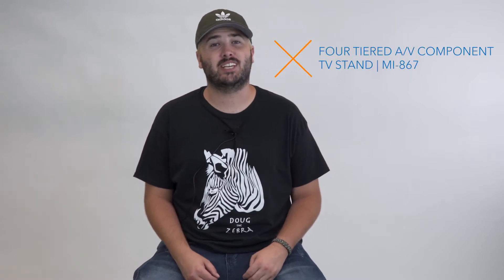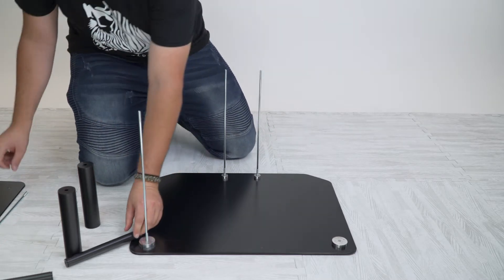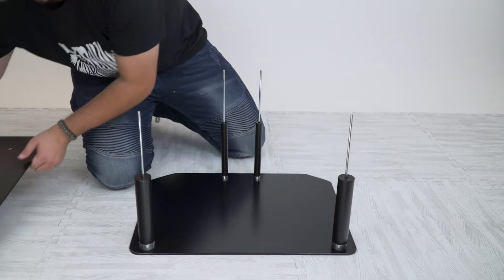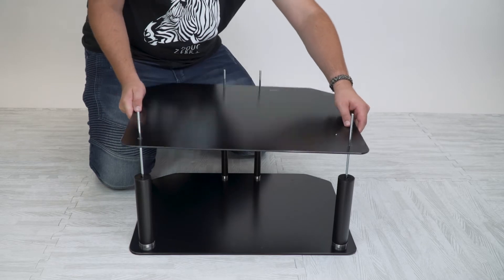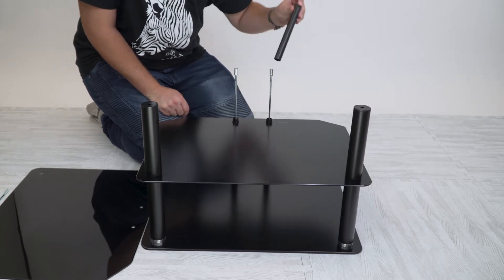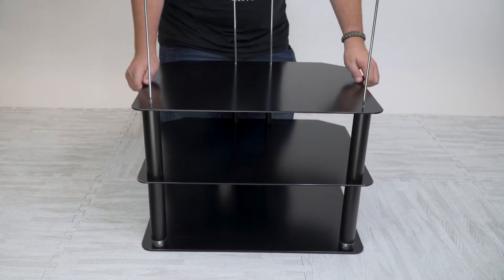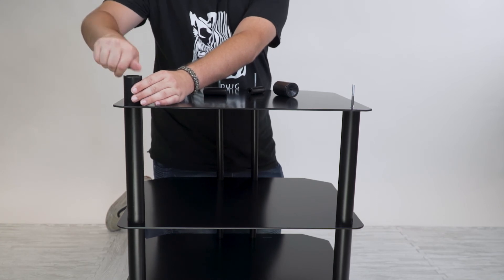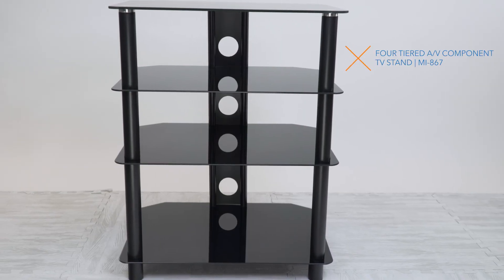Four Tiered A/V Component TV Stand | MI-867 (Install)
The MI-867 component A/V stand is the ultimate compact shelving system. Rebuild your home entertainment center with this easy-to-build and easy-to-organize structure. The open-air design keeps your components running at optimal temperatures. Cable management along each shelf helps keep your cords organized.

All necessary hardware and instructions are included.